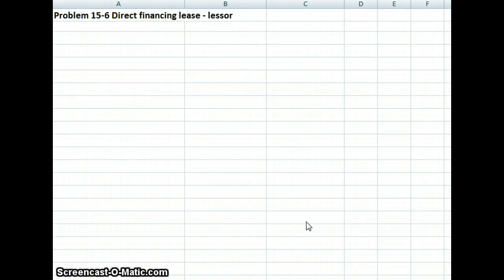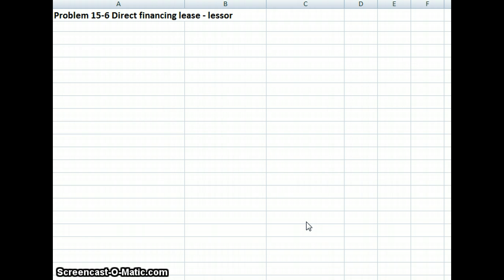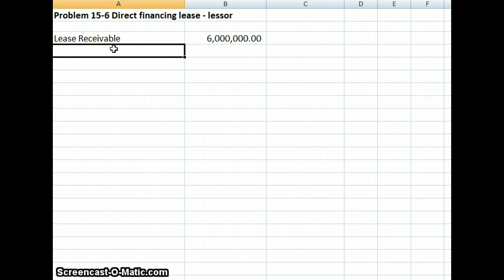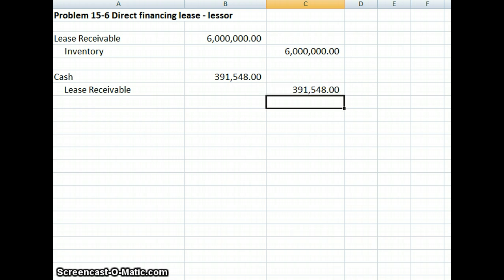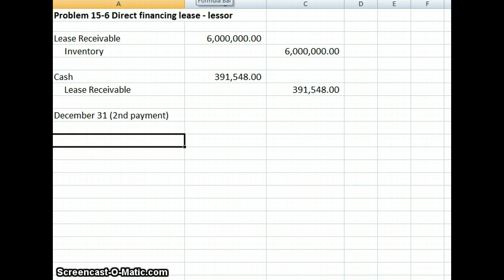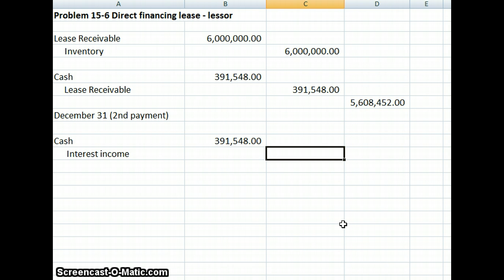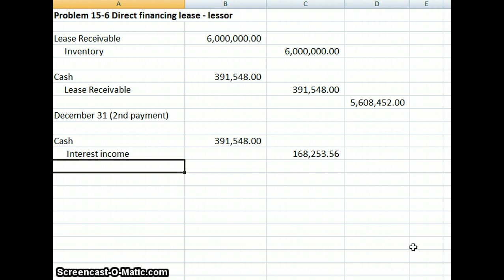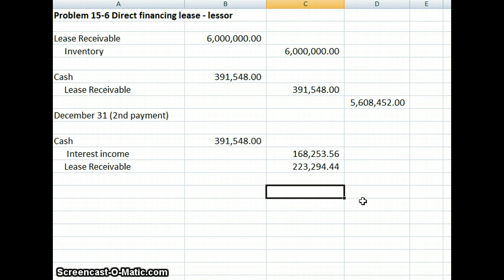Direct lease financing - lessor